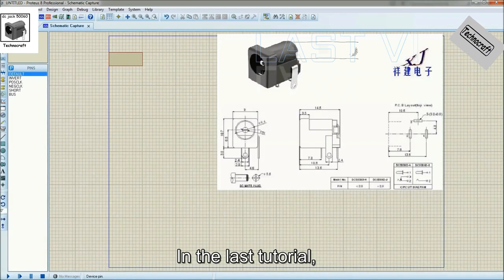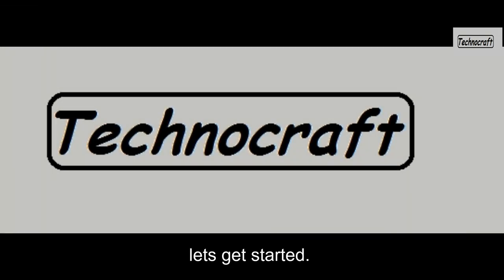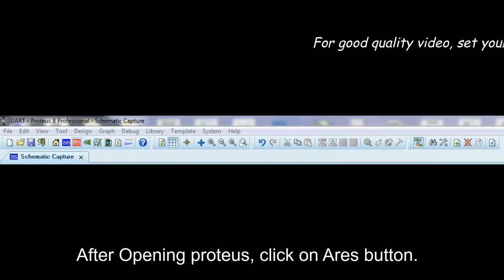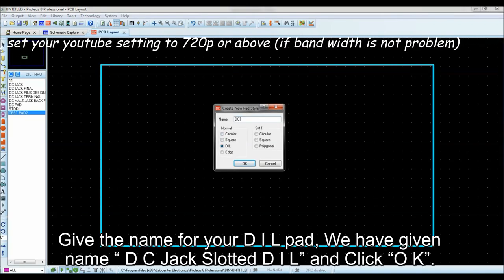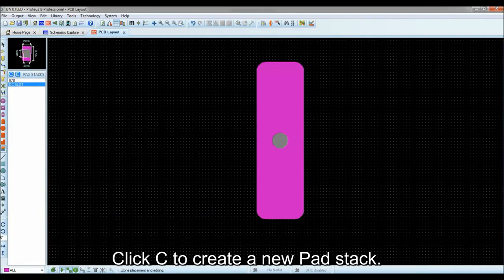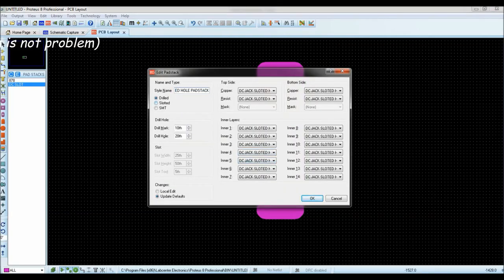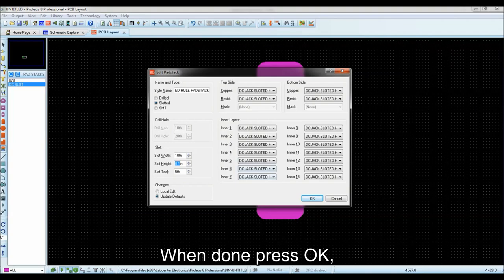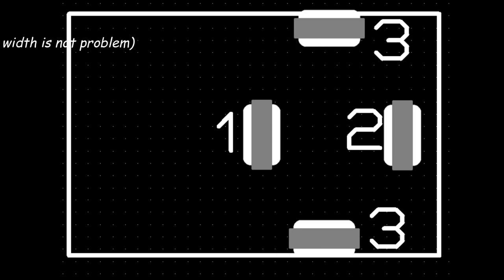how to make custom components in proteus (part II)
this is second video for making custom components on proteus, in this video we have shown you how to make slotted hole on proteus.

please watch this video and comment us for our work. your positive comment will help us do better